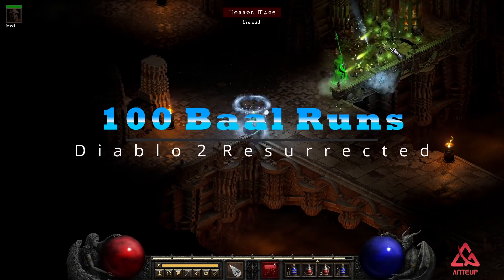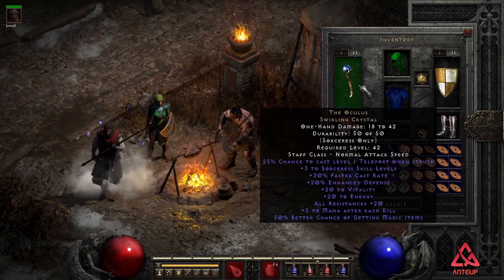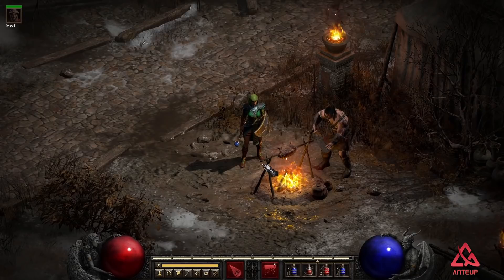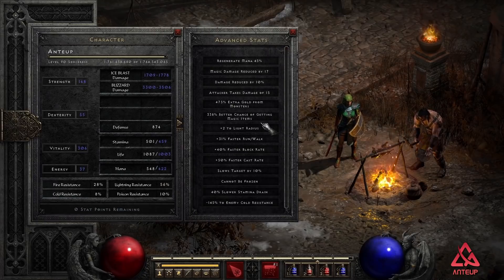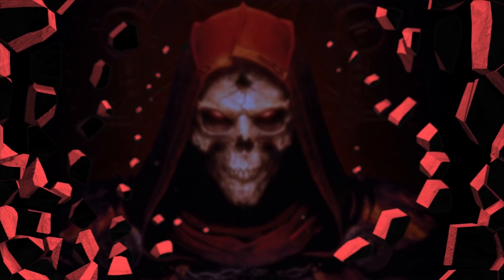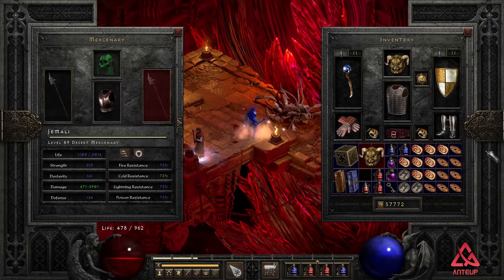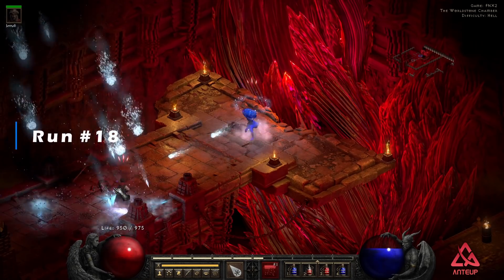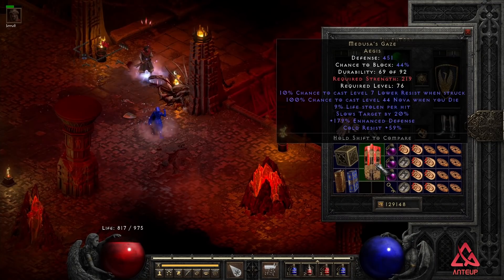Diablo 2 Resurrected- 100 Baal Runs -Loot Highlight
This video will be covering the best loot found during 100 Hell Baal Runs in Diablo 2 Resurrected.

🔹Intro: 0:00
🔹Gear: 0:18
🔹Merc Gear: 0:43
🔹Stats: 0:51
🔹Skills: 1:06
🔹Loot Start: 1:28
🔹Outro: 5:15